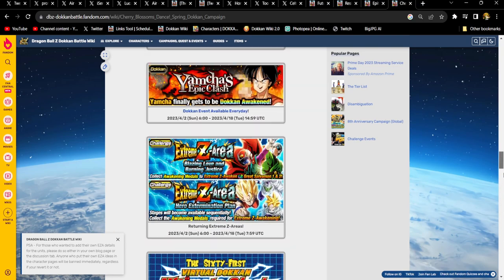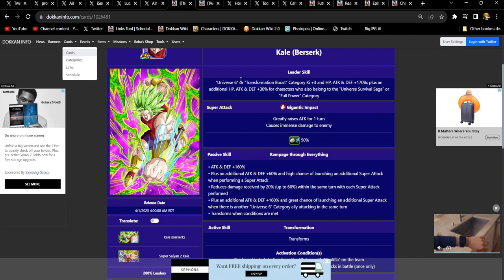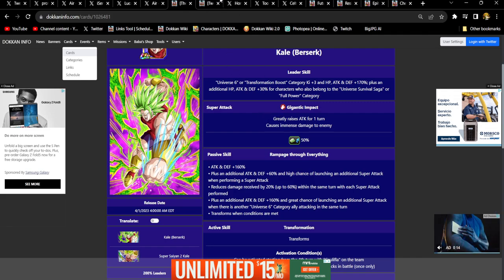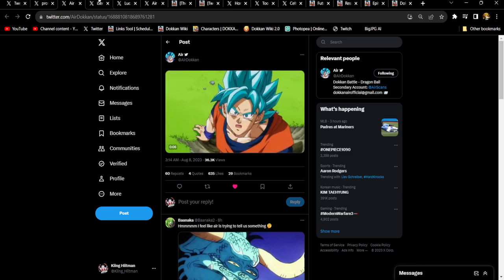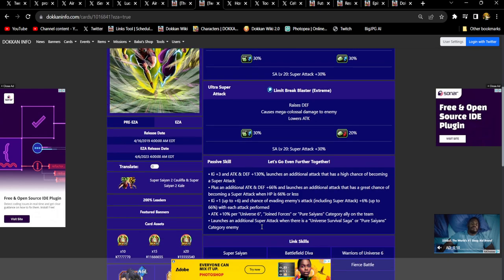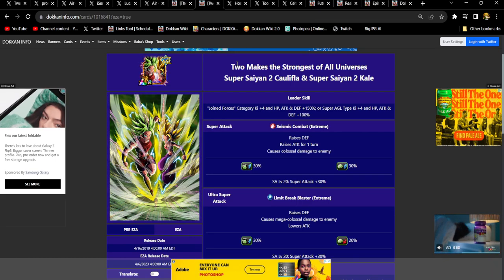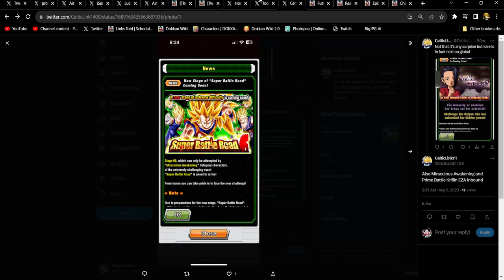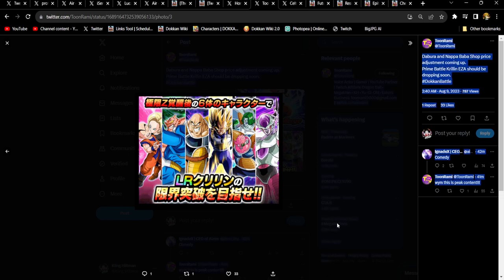AGL Kale Preview Review On Global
Title: AGL Kale Preview Review On Global
Yeah AGL Kale Isn't The Hypest, BUT...
(DBZ Dokkan Battle)

Always doin' my best to cover Twitter reveals/Data downloads for new units' info, active skills, super attack animations, etc. as soon as I can for the gang!

Any comments on showcases you may want to see for units will always be considered for upcoming videos like link level 10 or rainbow showcases!

KWs: dragon ball legends, dblegends, dokkan, dokkan battle, best dokkan battle ost playlist, Carnival LR. LR INT SSJ4 Goku, LR Omega Shenron, TEQ Super Trunks. WWDC 2023 Dokkan, Entropy, KX, Global Dokkan, JP Dokkan, ultimate technique seize victory with spirit bomb, birth of the shadow Dragons syn omega naturon eis nuova oceanus shenron, red zone, world tournament. AGL Beserk SSJ2 Active Skill Universe 6 Kale,